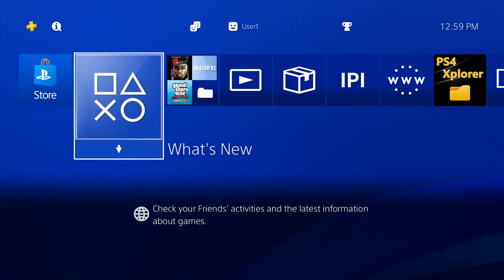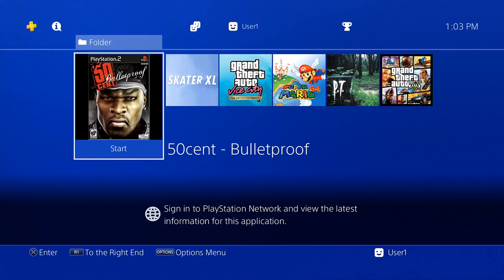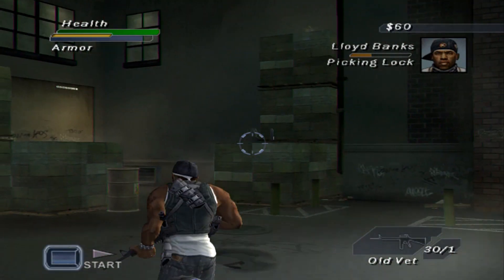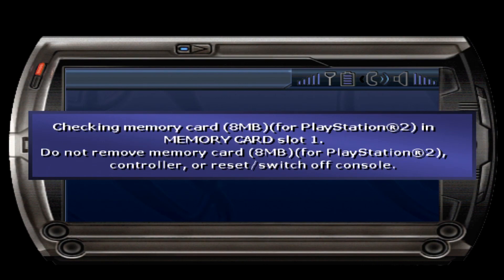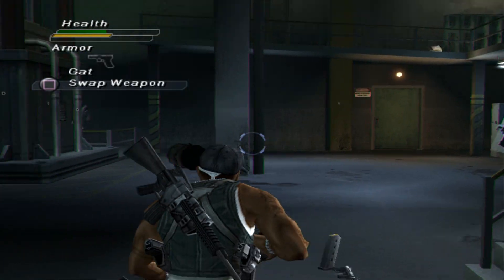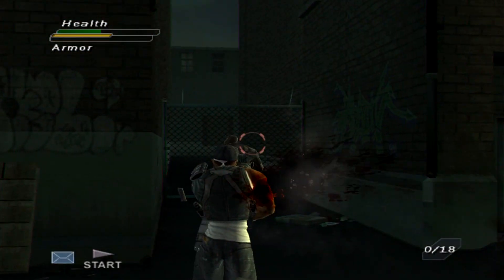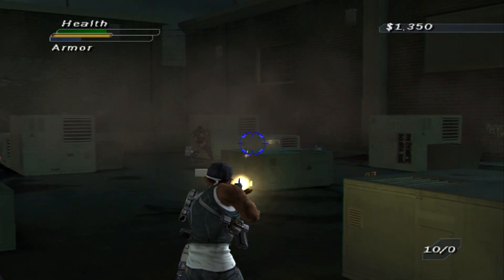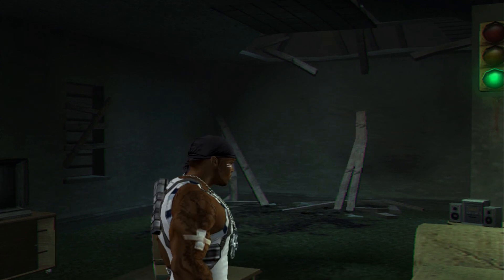50Cent Bulletproof In 2022! (One Of The Best Games)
50Cent Bulletproof In 2022! (One Of The Best Games)